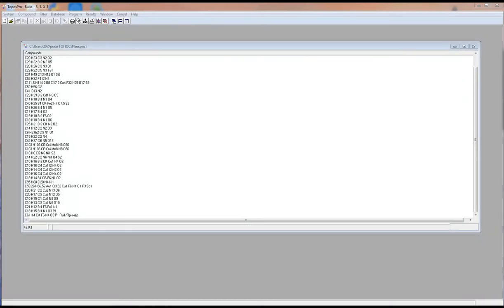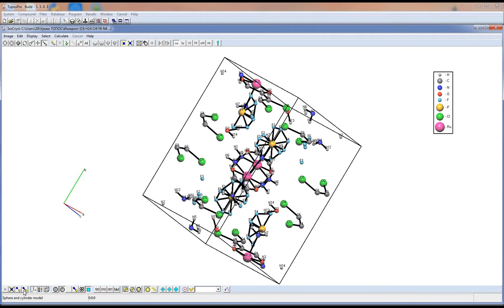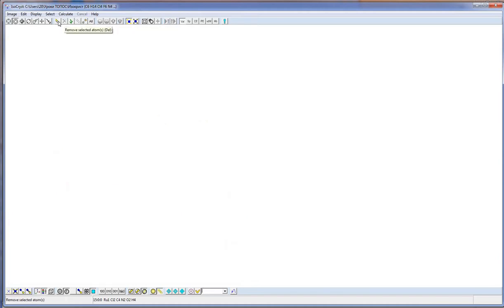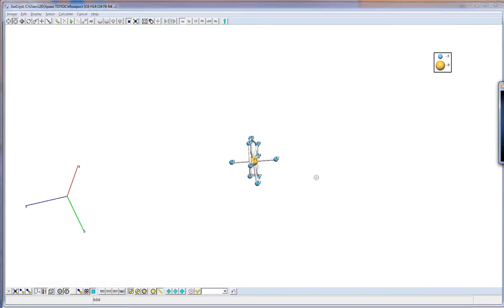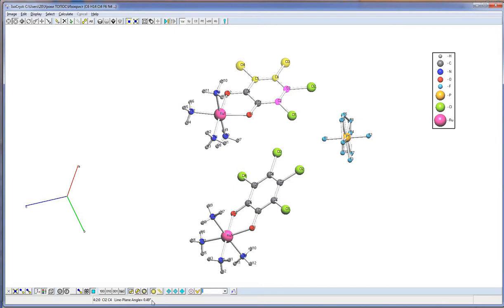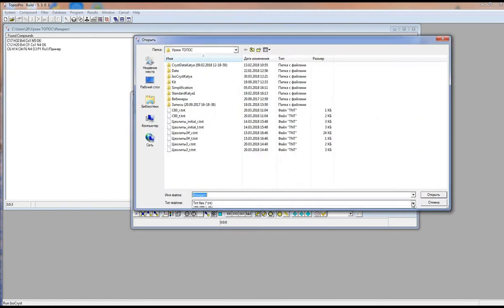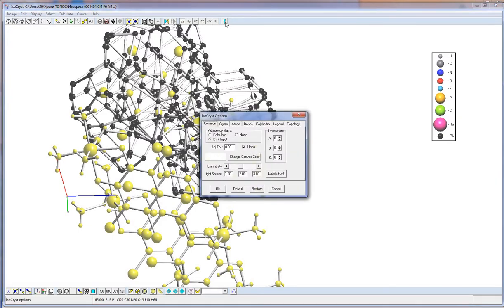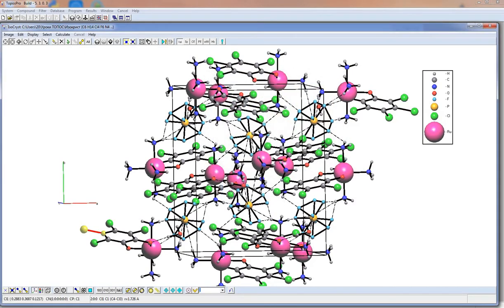ToposPro. The main features of the IsoCryst program.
This program draws crystal structures and calculates their geometrical parameters.